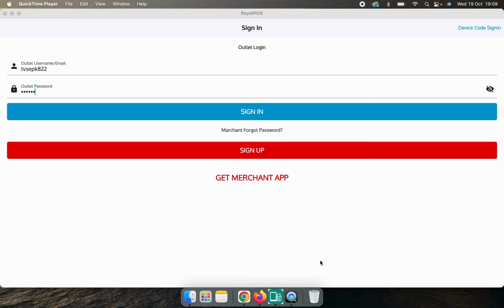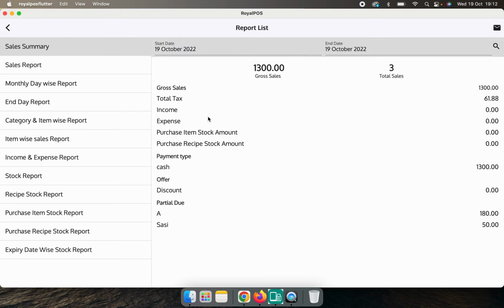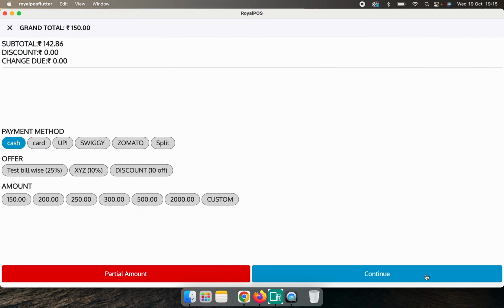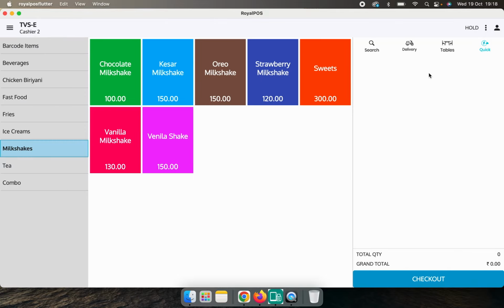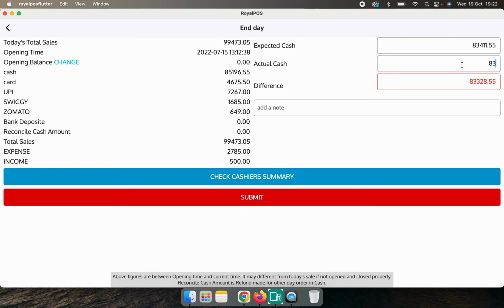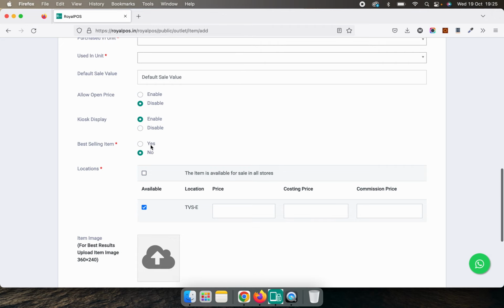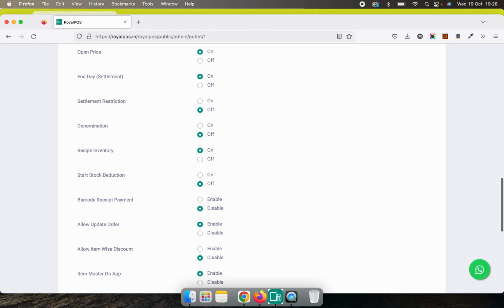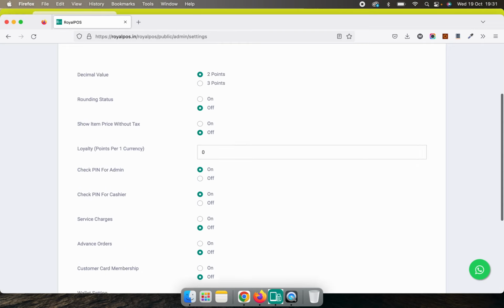RoyalPOS Demo English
Now we are available on Android, Windows and iOS.